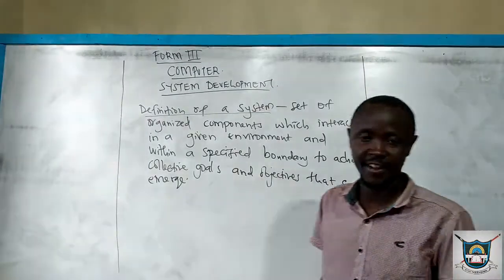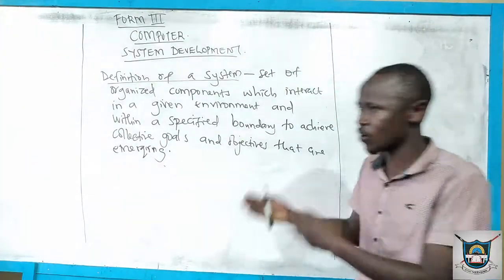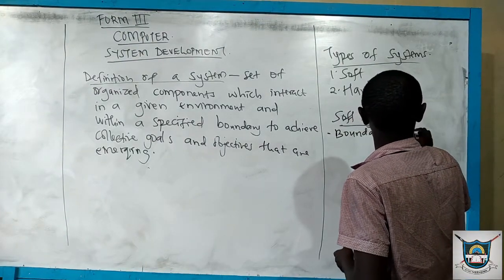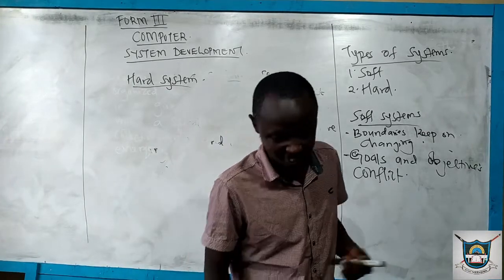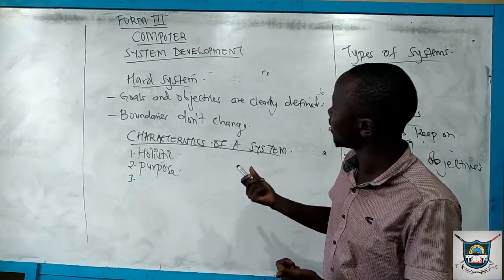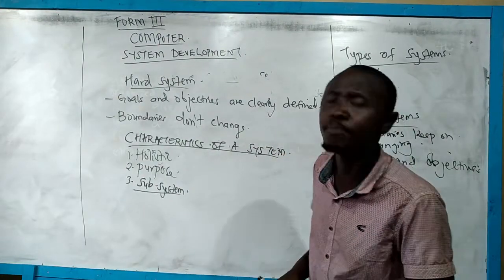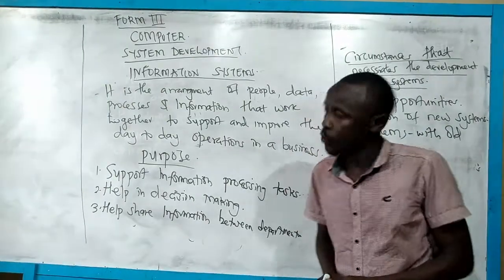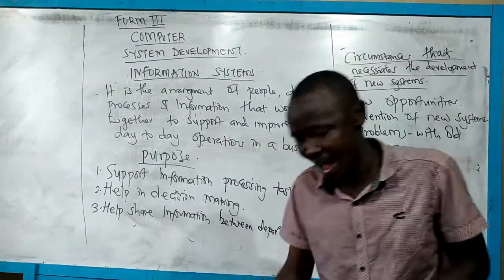FORM THREE COMPUTER STUDIES _ SYSTEM DEVELOPMENT.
Enjoy a Form Three Computer Studies lesson with Mr. Timothy Njeru, Kiamutugu Boys High School.